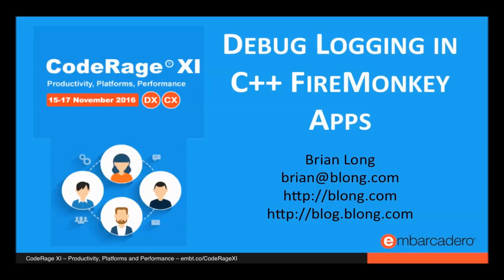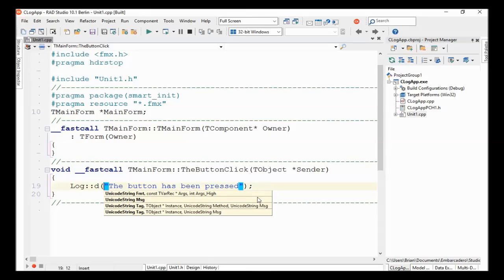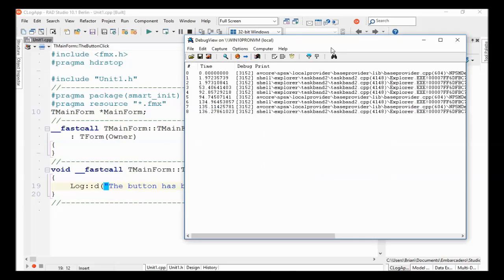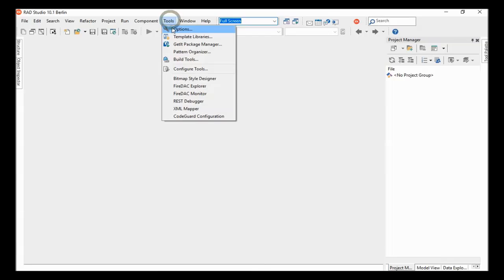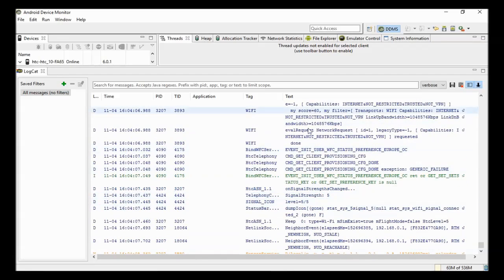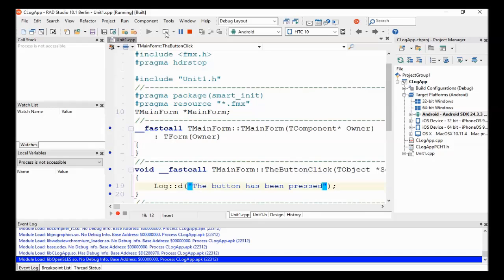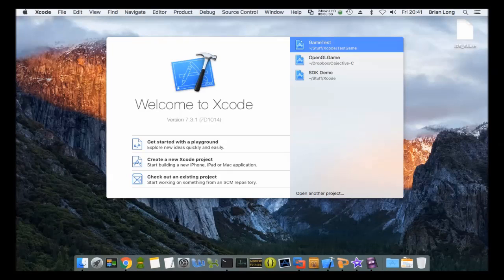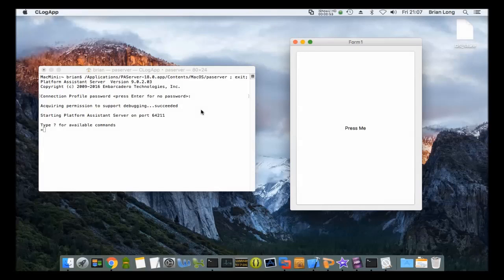Debug logging in FireMonkey apps (C++) with Brian Long - CodeRage XI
Logging helps you with debug scenarios. We look at FireMonkey's logging support and how you observe the results. Covers Windows, iOS, macOS and Android.

Brian Long of Brian Long Consultancy & Training Services Ltd.